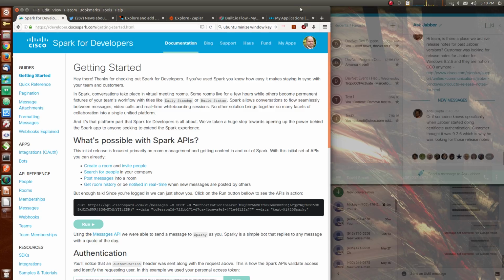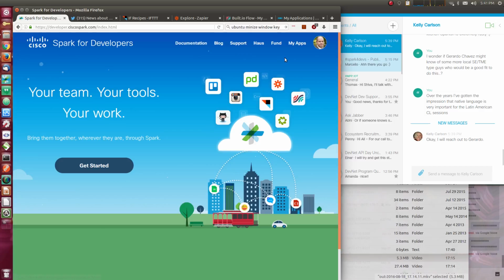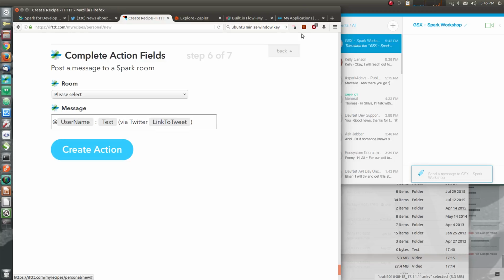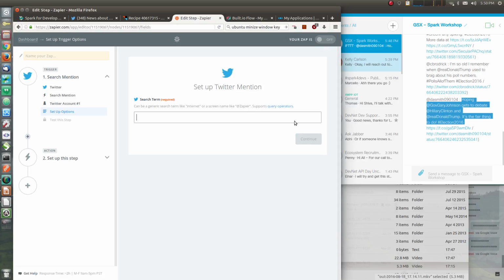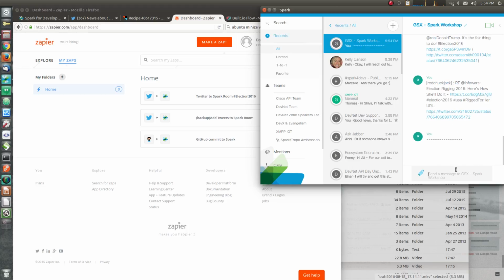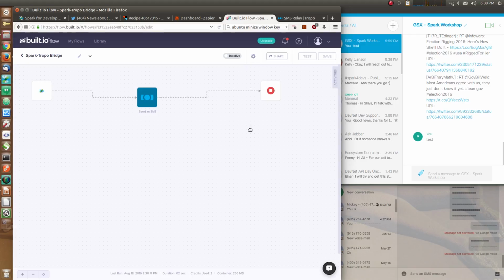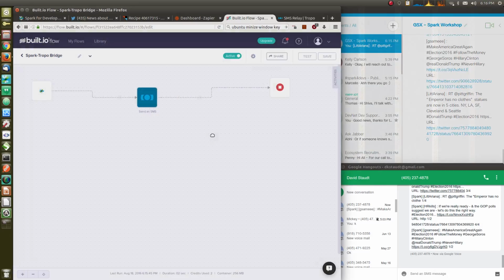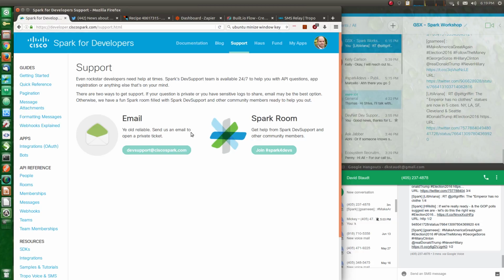Workshop: Spark APIs - Cisco GSX 2016